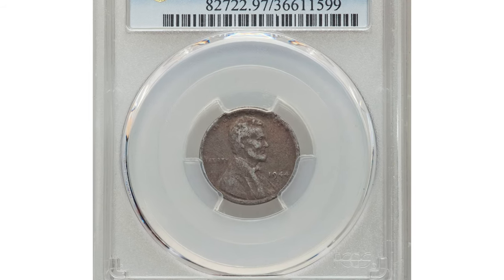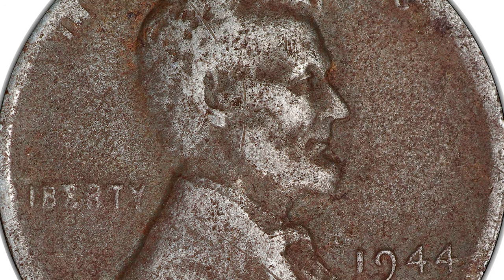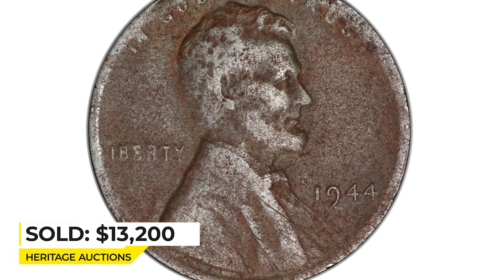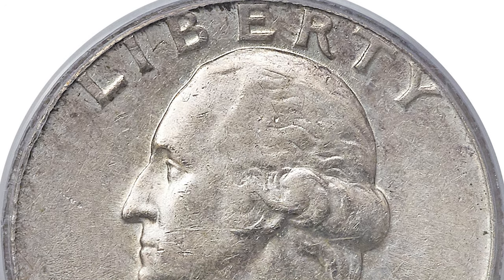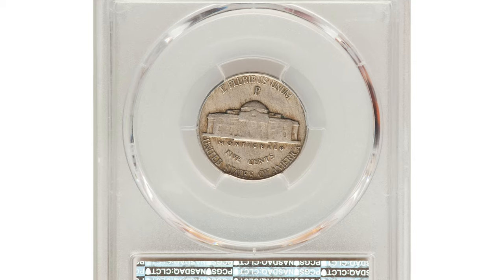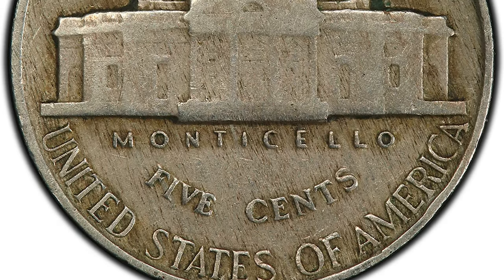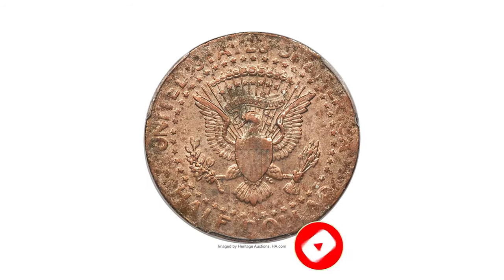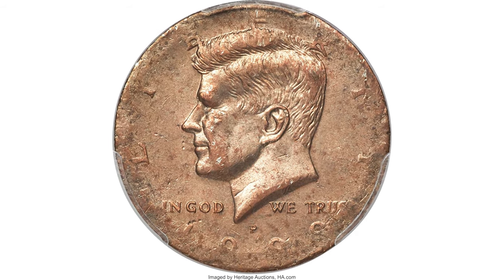THESE OLD Coins ARE WORTH BIG MONEY!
In this video, we'll show you how to find out how much money you could make by investing in these coins.

0#rarecoin